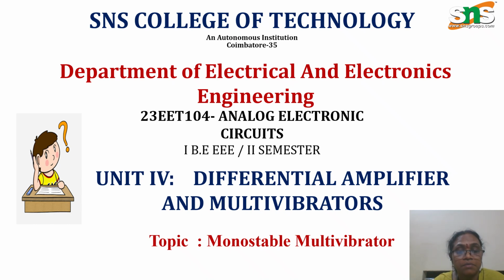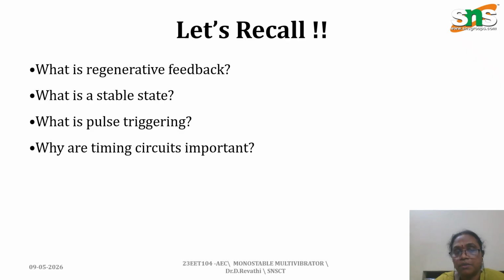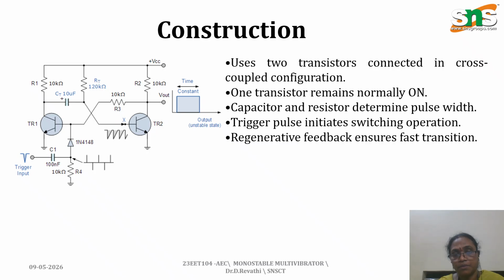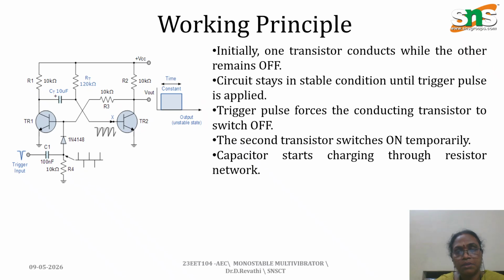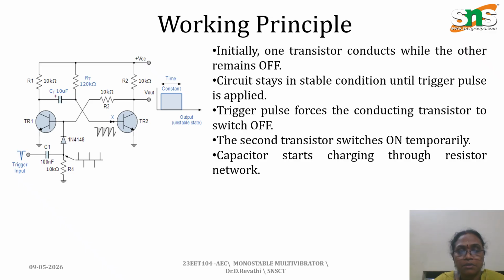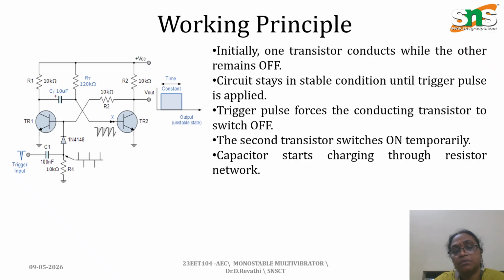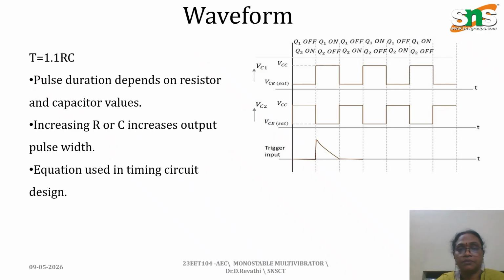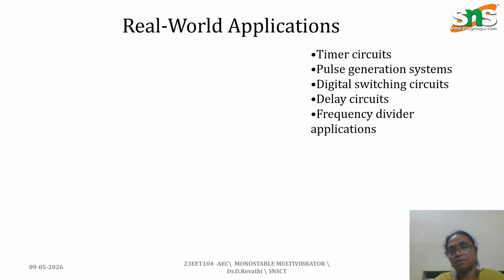Monostable Multivibrator | AEC | SNS Institutions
A monostable multivibrator is an electronic circuit that has one stable state and one unstable state. It produces a single output pulse when an external trigger signal is applied. After a fixed time period, the circuit automatically returns to its stable state. Monostable multivibrators are used in timers, pulse generation, and delay circuits. You can understand its working principle and applications through this tutorials.